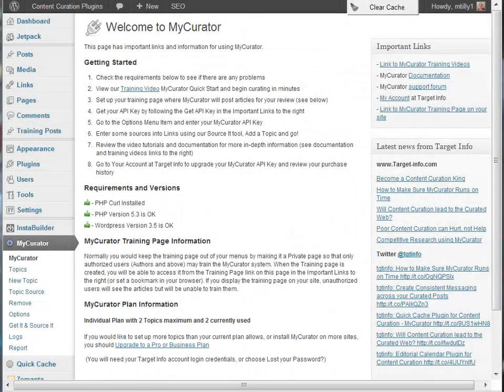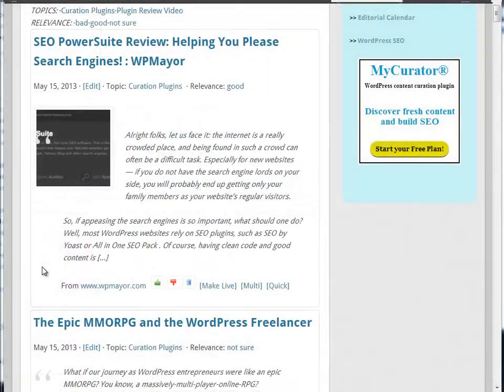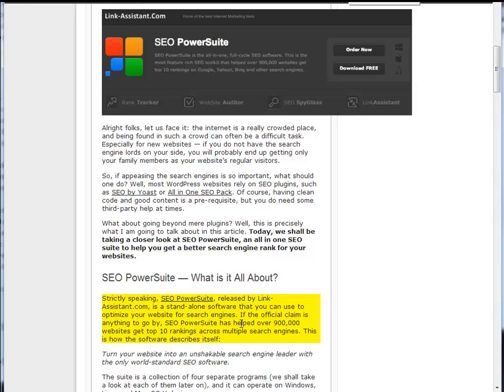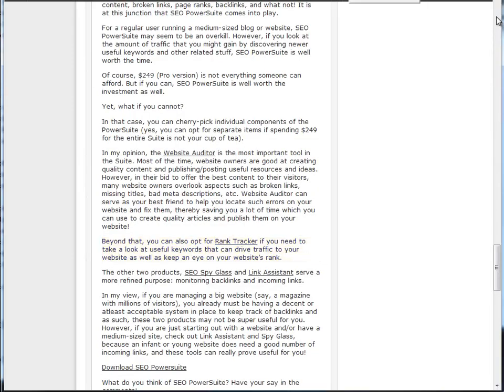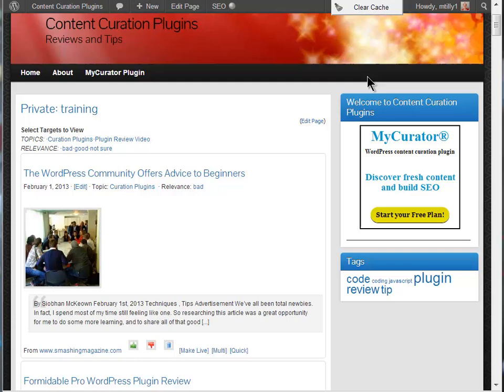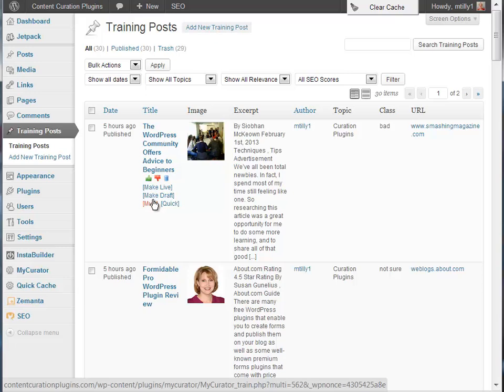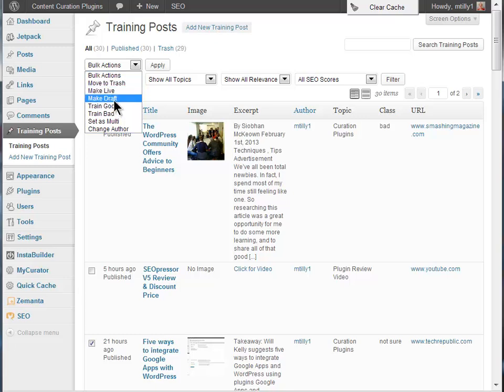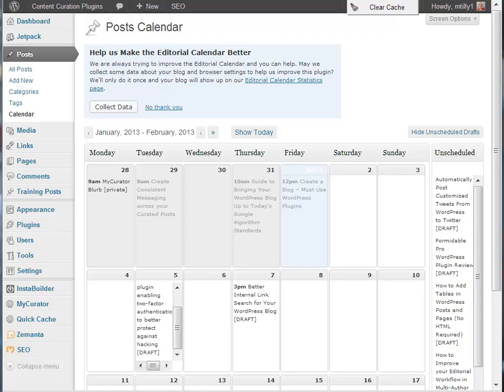Content Curation with MyCurator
How to use the powerful software features of the MyCurator WordPress plugin to go from a few articles a day in your niche Topic up to professionally curating multiple sites with multiple topics and writers.